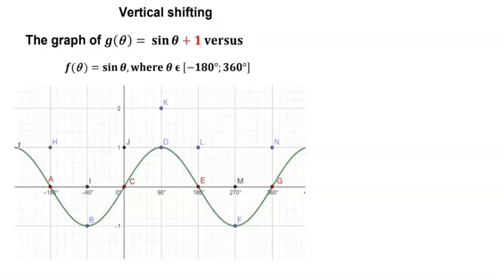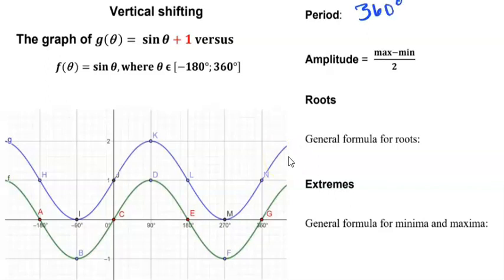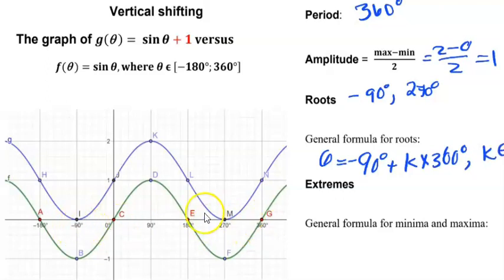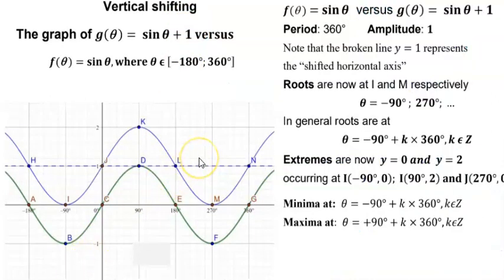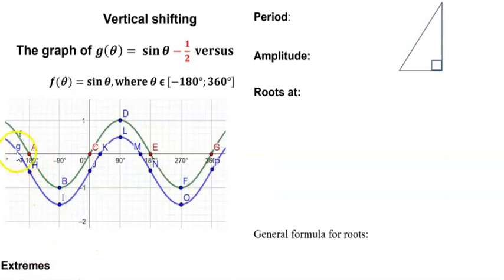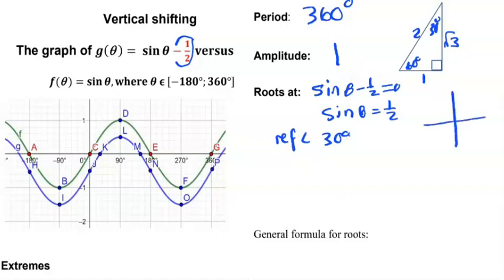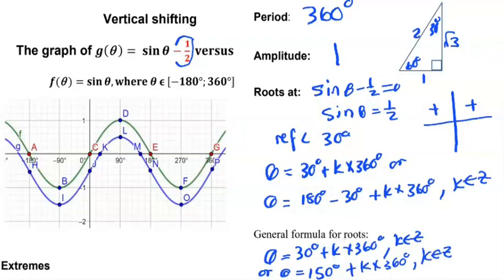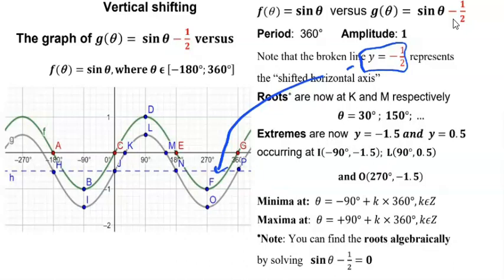3 Sin vertical shifting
This video describes the concept of the vertical shifting of the graph of y = sin(θ).